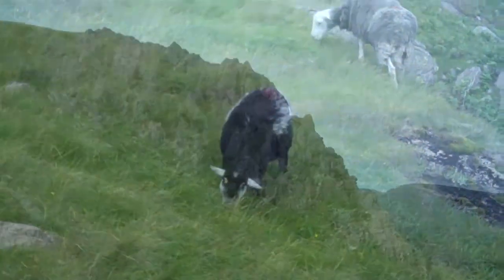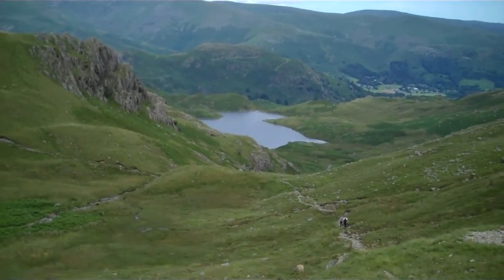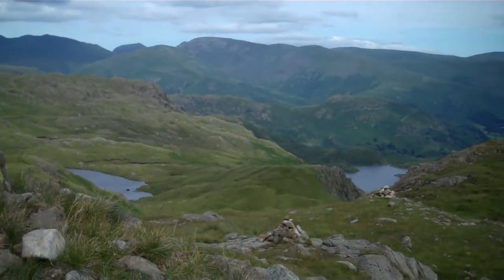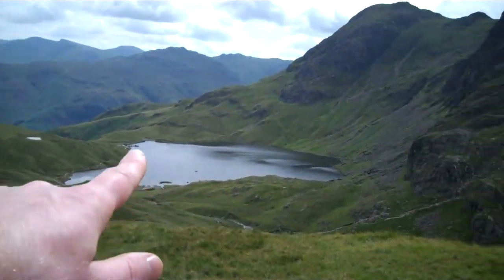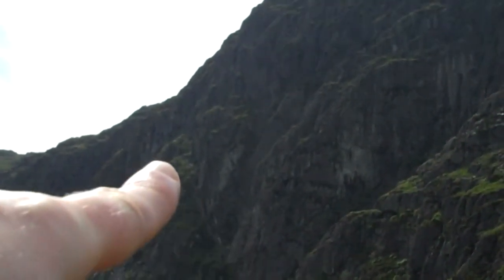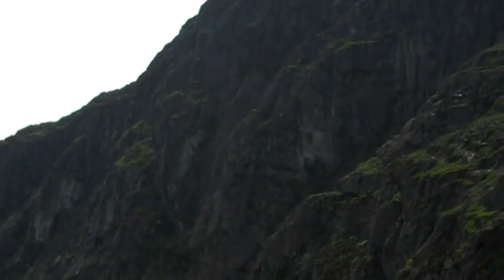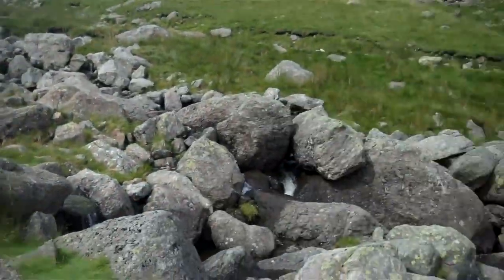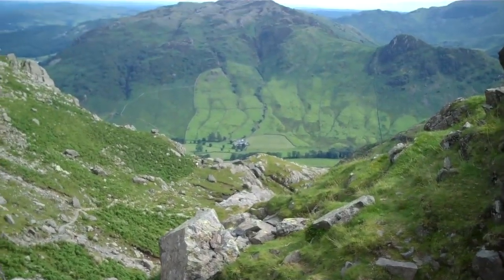Day 1: Easdale Tarn to Stickle Tarn